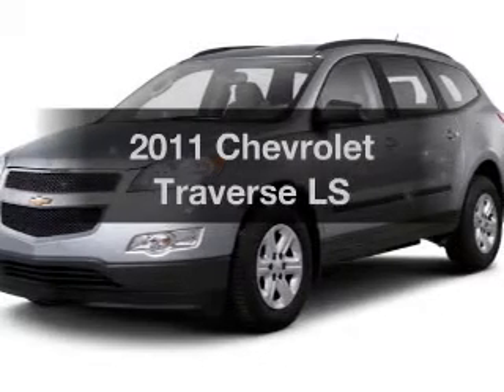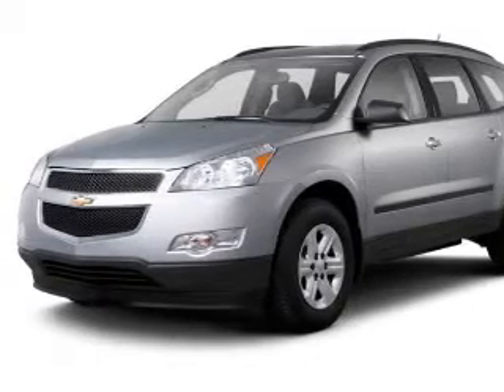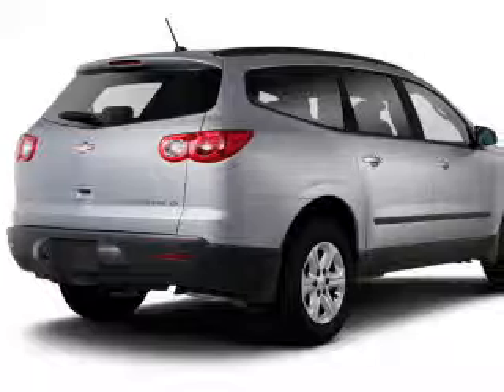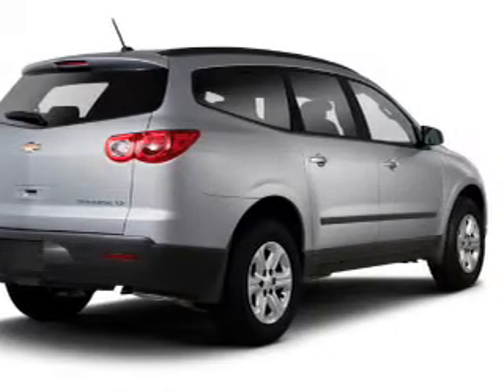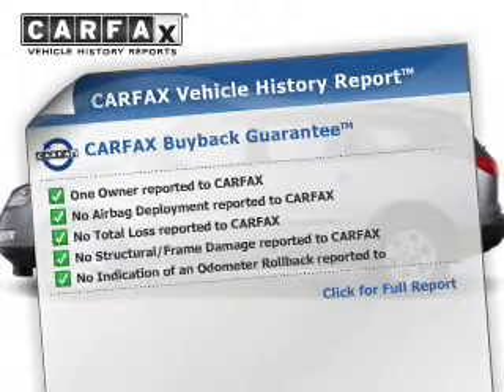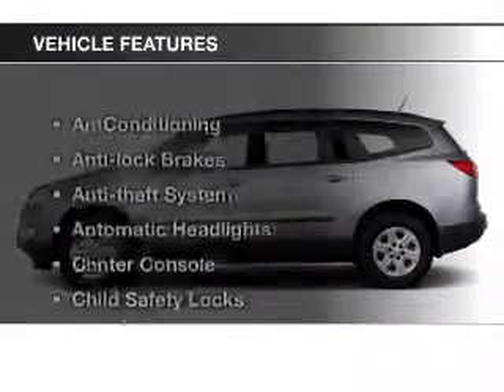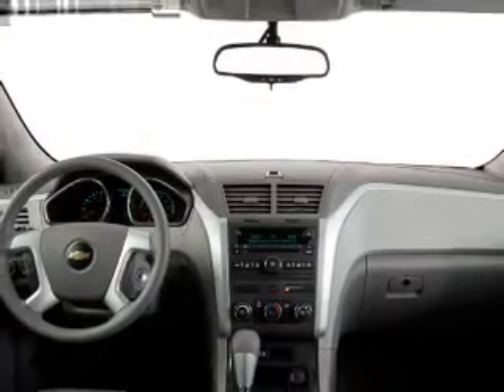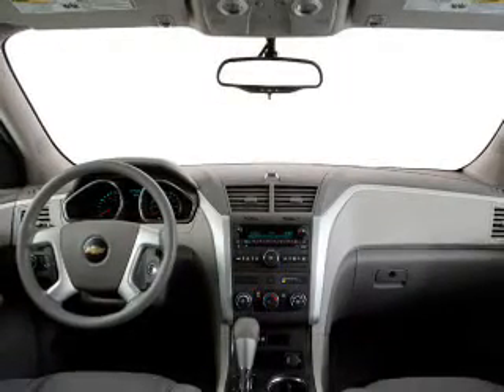2011 Chevrolet Traverse - Totowa NJ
Year: 2011
Make: Chevrolet
Model: Traverse
Trim: LS
Engine: 3.6 L, 6 cylinder
Transmission:
Color: White
Mileage: 48342
Address:
440 Route 46 East